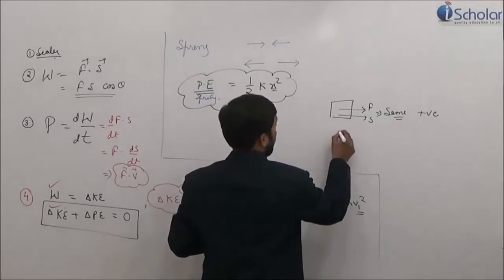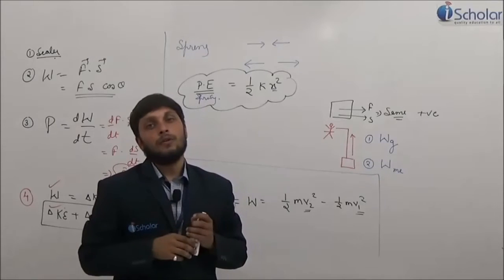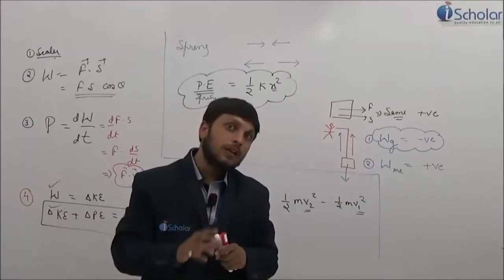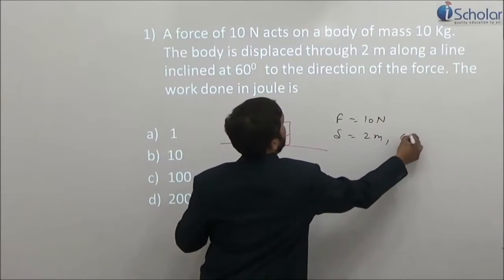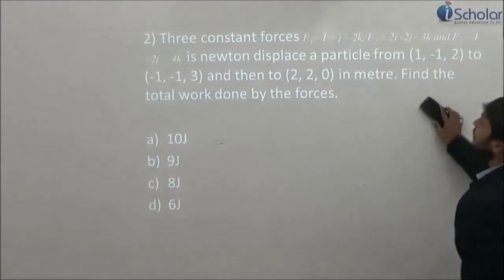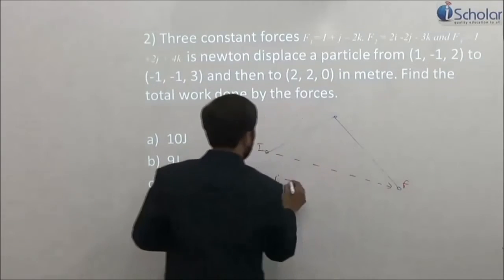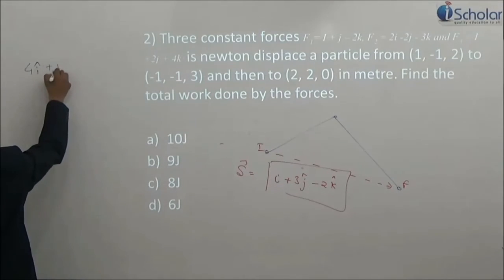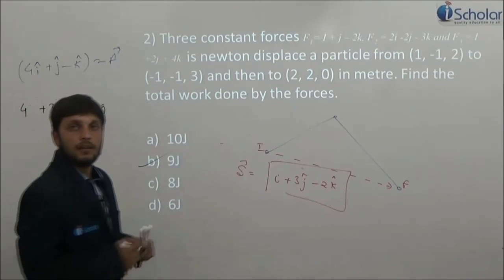KCET Test Preparation - Physics ( Work, Power & Energy)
iScholar’s products and services in Test Preparation covers the following  :
IIT/NIT Coaching (ISEET),GATE,GRE,TOEFL,GMAT,CAT,
UPSC and State Board Examinations

For More Information About iScholar Education Services Log Onto